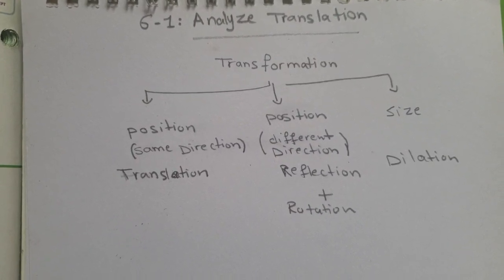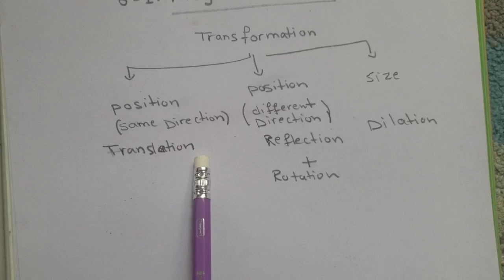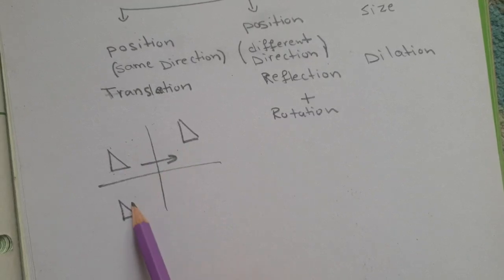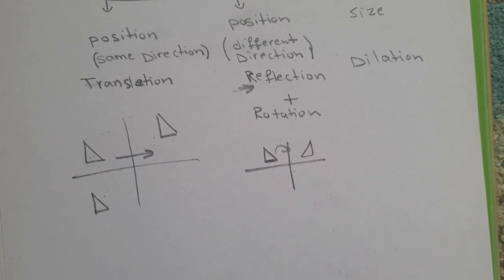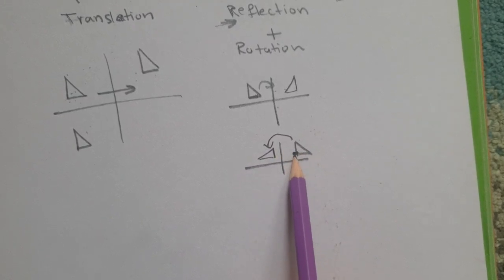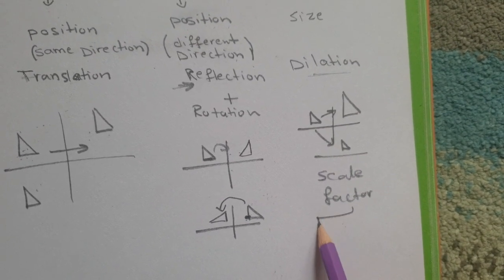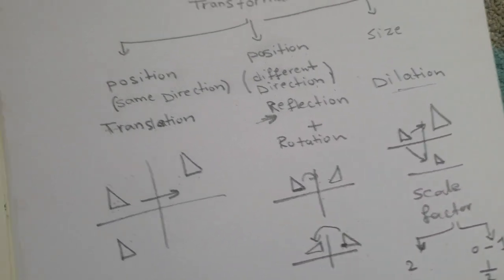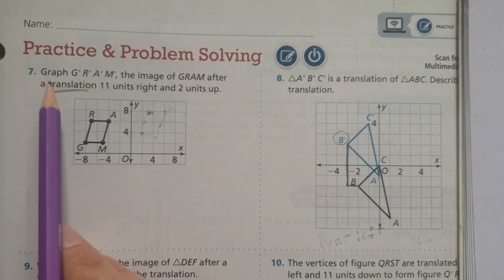Math grade8 Analyze_Translation